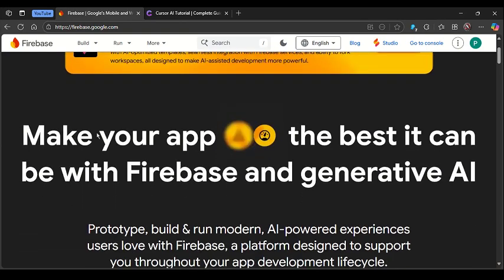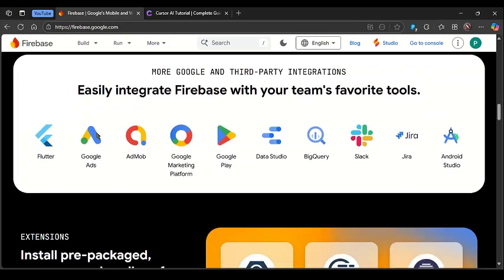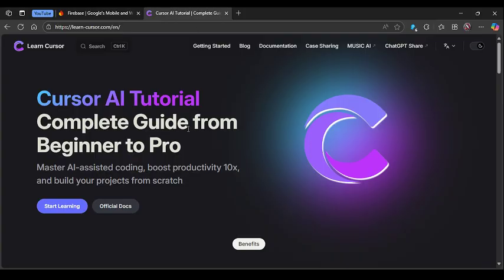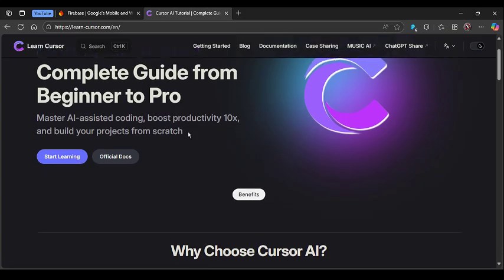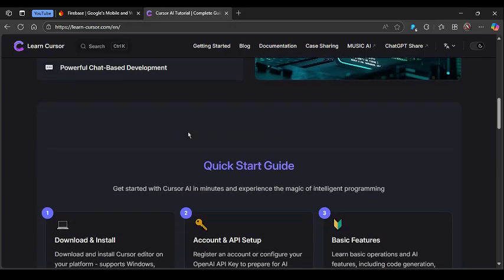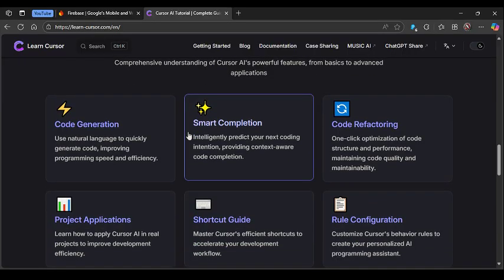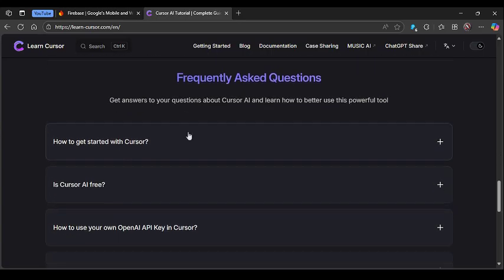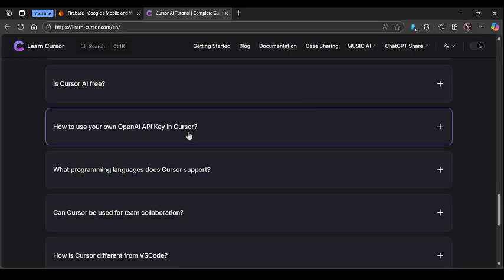Firebase Studio vs Cursor | Which One is Better?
In This Video, you will learn about Firebase Studio vs Cursor | Which One is Better?